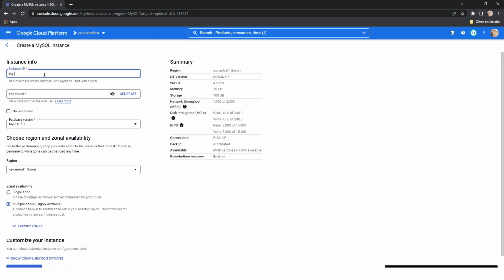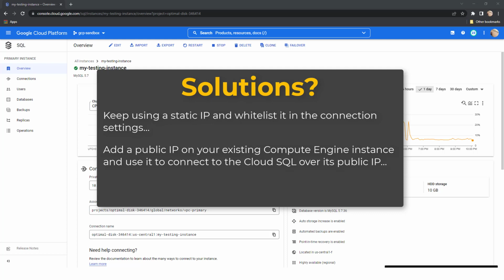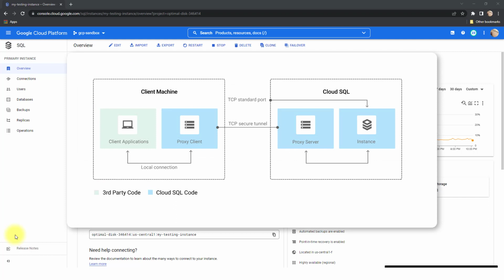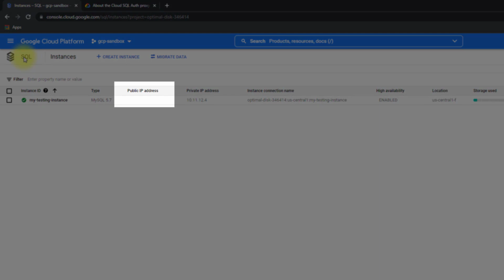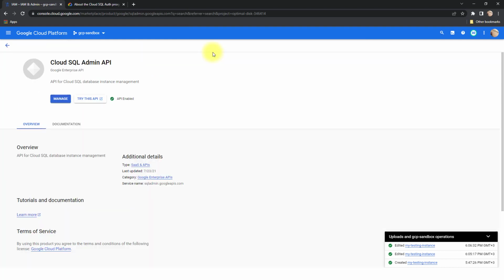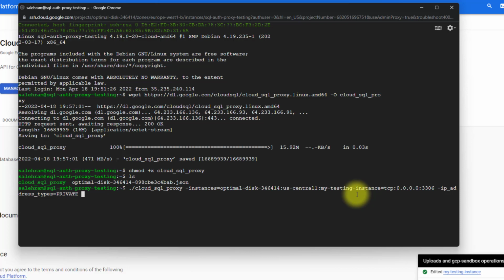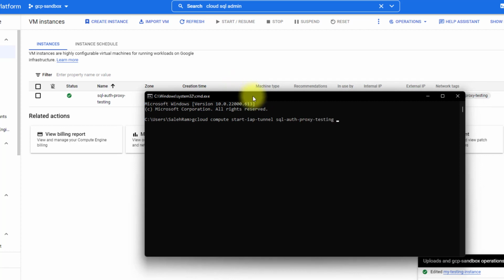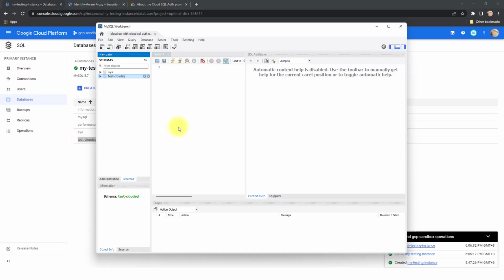GCP | How to access Cloud SQL private IP using Cloud SQL Auth Proxy and Identity-Aware Proxy (IAP)?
🔴 Cloud SQL in GCP is a great managed service that allows you to get rid of the tedious management tasks and work that is related to databases.

By using Cloud SQL in GCP you will automate the maintenance activities, patching, and even high availability of your database instance without you actually configuring those.

This is a great value to get from this service and with the right configuration and security practices around it, you can just set it up and forget about it!

Usually it is one of the easiest services to work with in GCP, however when it comes to connectivity and security many of us would start looking at workarounds or ways to get things done fast regardless of how secure and how good or bad they are…

And when things go bad with Cloud SQL, they really really go bad…

There are many options and ways you can fix this by only allowing certain public IP addresses to access the Cloud SQL instance (if you have it using public IP). But then what if you are using a home connection, or if you don’t have access to a static IP address?

Well in this case you will need to keep updating the authorized networks rule to ensure only the correct IP addresses are added and remove any old/obsolete IPs.

And again this is when things start to become annoying and cumbersome and the look for a workaround starts, regardless of how easy and secure it is.

Of course there is always a better solution..

This better solution is by using Cloud SQL Auth Proxy and combine it with IAP (Identity-Aware Proxy).

You see these 2 things are 2 awesome services that will save your day, brain, and most of all, your data from any disasters and problems… provided you configure them right of course… and that’s what I’m going to show you now.

What is also awesome about Cloud SQL Auth Proxy is that it does work with all the Cloud SQL database types. MySQL, PostgreSQL, and MSSQL!

In this video I will quickly brief you about Cloud SQL Auth Proxy. What is it, how does it work, and how to install it. And then I will show you how you can connect to a Cloud SQL instance using that and IAP to ensure everything stays private without assigning any public IP on any resource…
🔴✅ Video timeline and chapters:
    - 00:00 - Introduction
    - 01:00 - What are the benefits and use cases of Google Cloud SQL?
    - 01:47 - Google Cloud SQL connectivity and configuration challenges
    - 04:20 - Google Cloud SQL connectivity options and solutions
    - 05:17 - How to enable connections to Google Cloud SQL using the private IP?
    - 06:04 - What is Cloud SQL Auth Proxy?
    - 06:43 - Why should you use Cloud SQL Auth Proxy to connect to Google Cloud SQL?
    - 07:15 - Permissions requirements for Cloud SQL Auth proxy to connect to Google Cloud SQL
    - 07:39 - How to download and install Cloud SQL Auth proxy
    - 09:13 - What are the prerequisites to configure Cloud SQL Auth proxy to connect to Google Cloud SQL over its private IP address?
    - 12:22 - How to configure Cloud SQL Auth proxy to connect to Google Cloud SQL over a private IP address from Google Compute Engine in GCP?
    - 15:34 - How to use IAP (Identity-Aware Proxy) to connect to Cloud SQL Auth proxy without a public IP from outside GCP to access Google Cloud SQL
    - 20:00 - Closing
✅ Links mentioned in the video:
- About the Cloud SQL Auth proxy | Cloud SQL for MySQL | Google Cloud
- Connect using the Cloud SQL Auth proxy | Cloud SQL for MySQL | Google Cloud